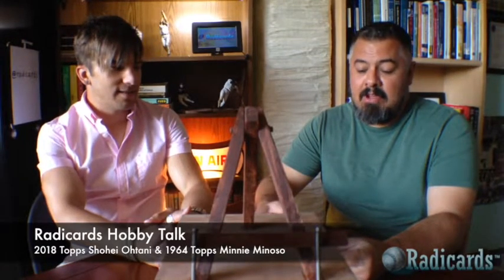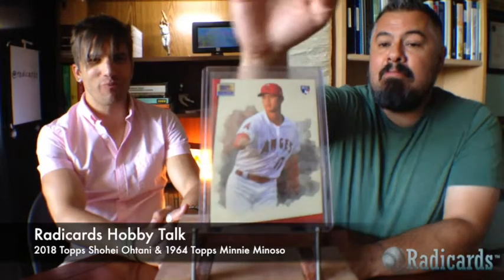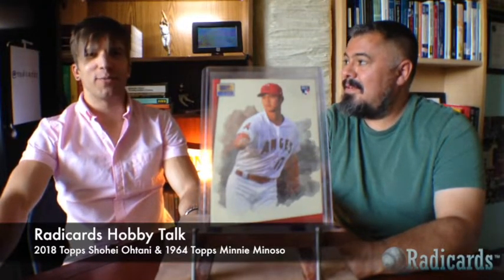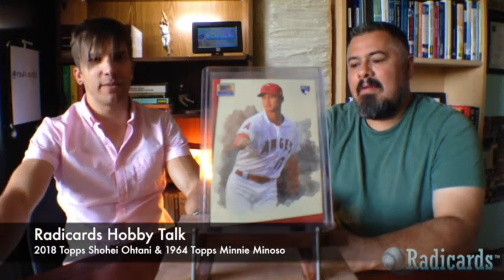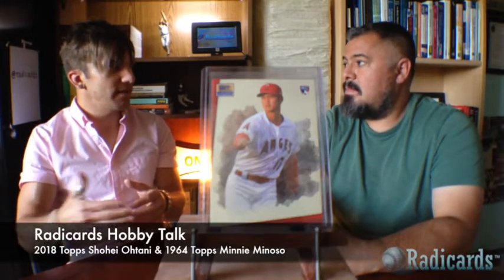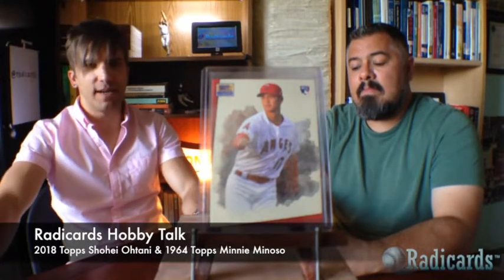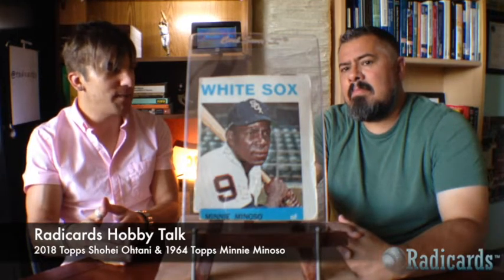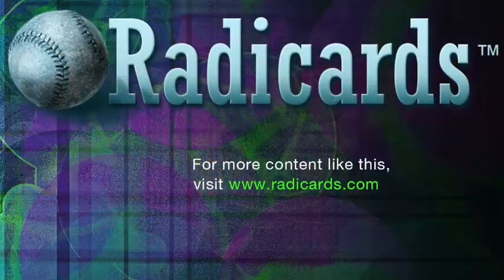2018 Topps Shohei Ohtani and 1964 Topps Minnie Minoso | Ep. 183